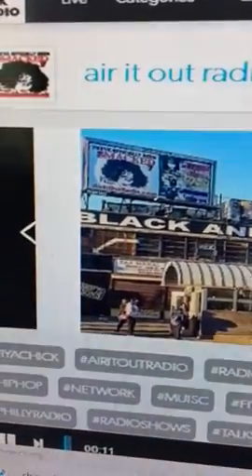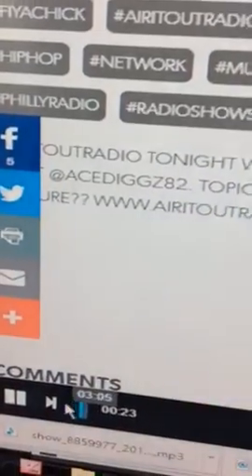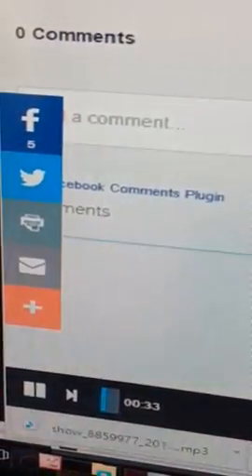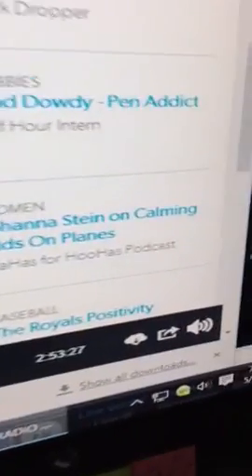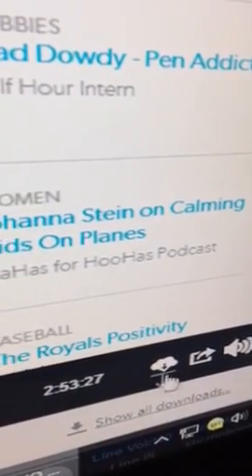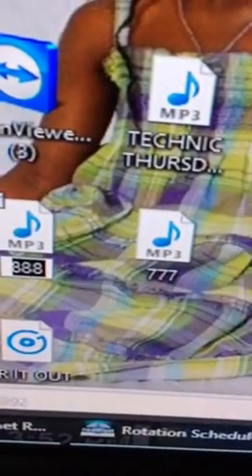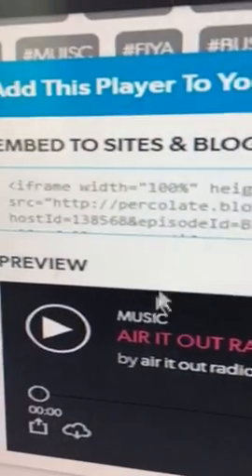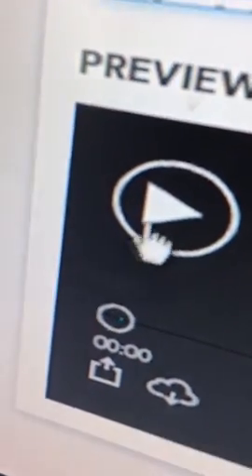How to download air it out radio audio from the show